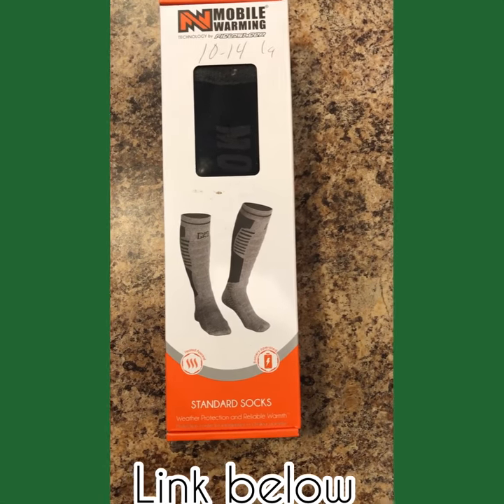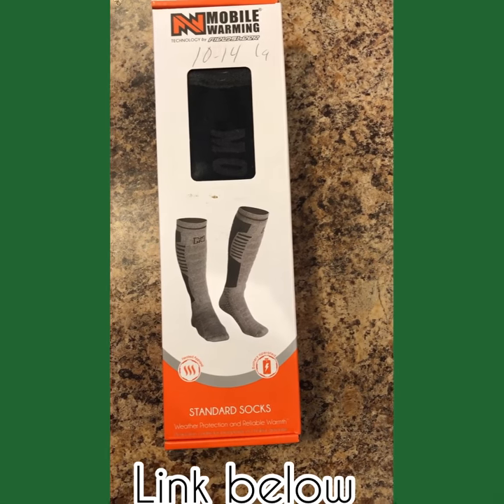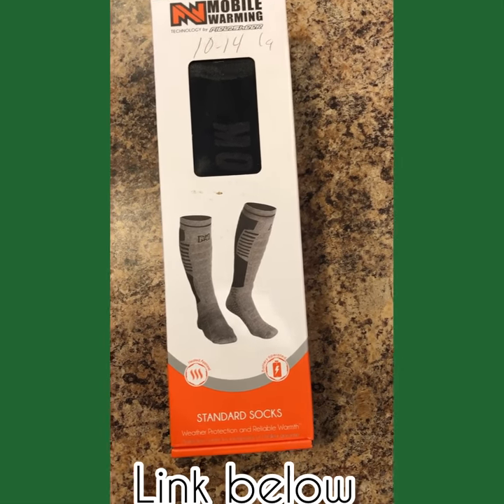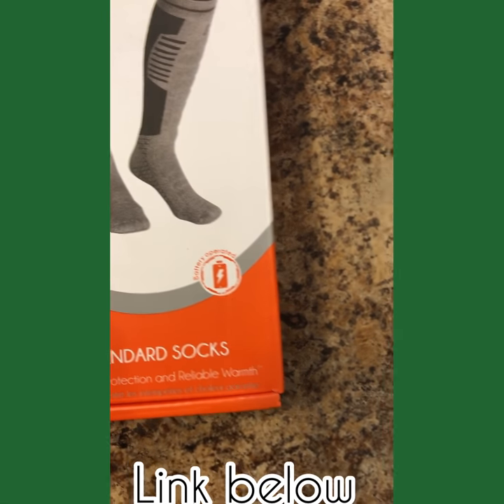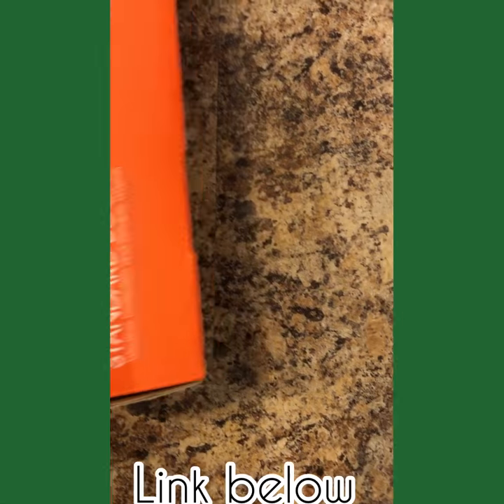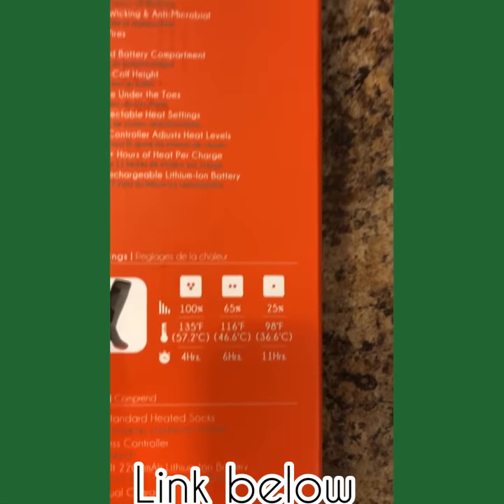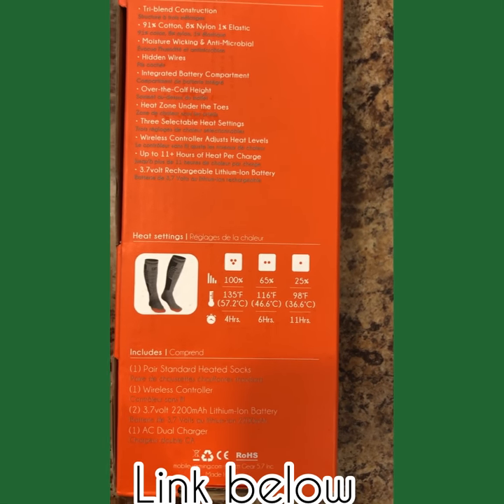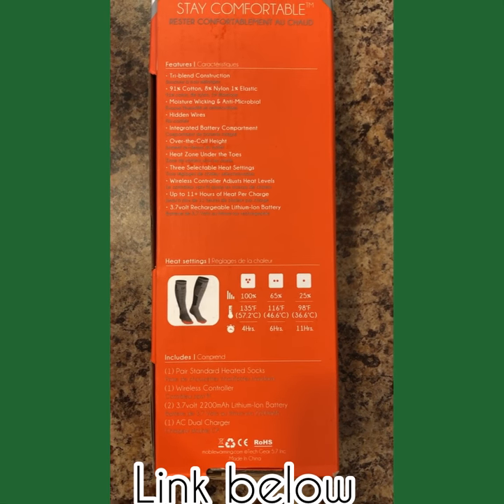Cold Feet Fix I’m Trying This Year | Remote Mobile Warming Socks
Mobile Warming Battery Powered Socks